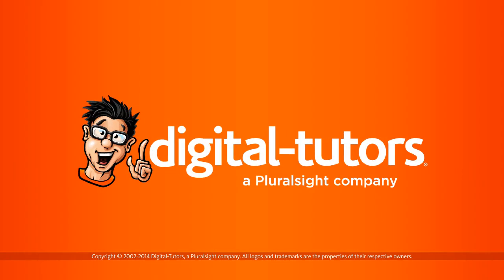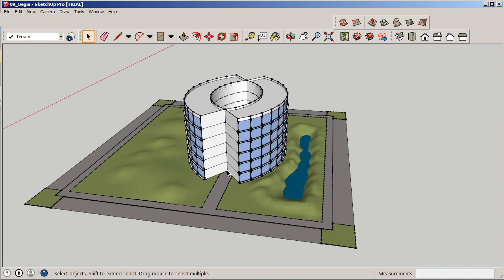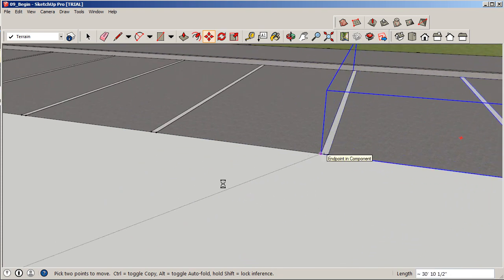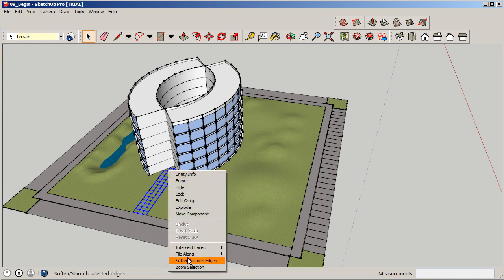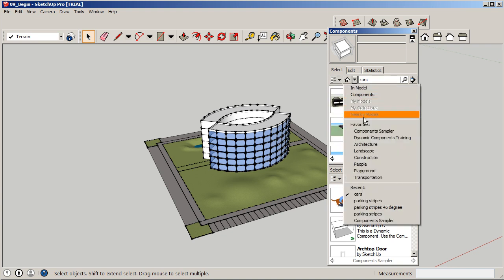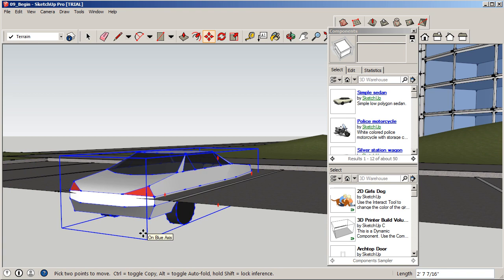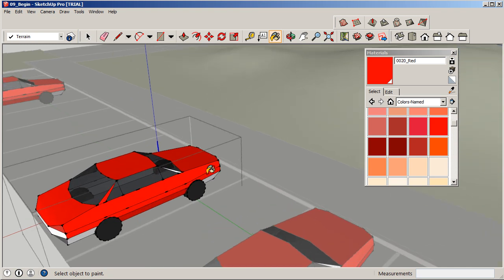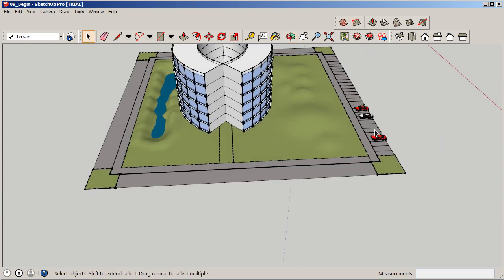9SKETCHUP FROM ZERO TO HERO